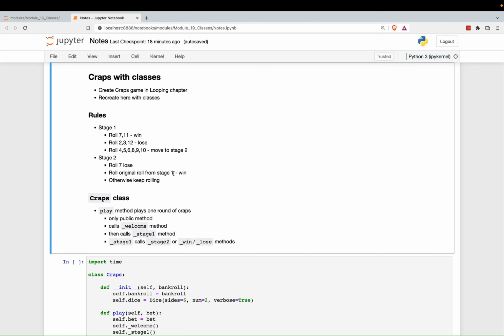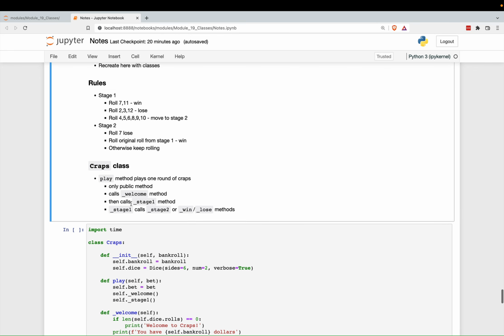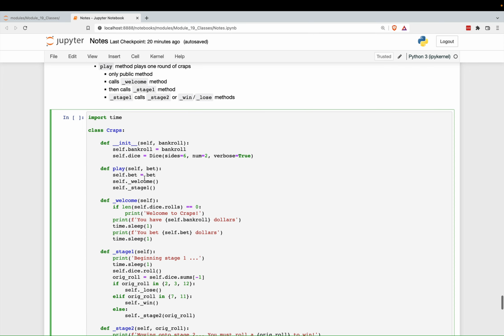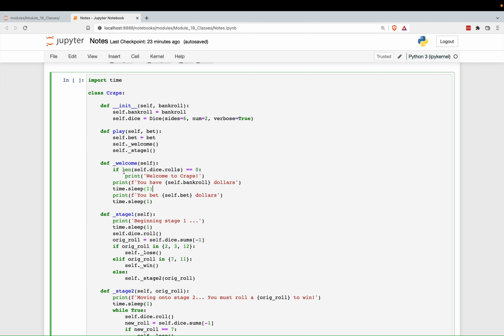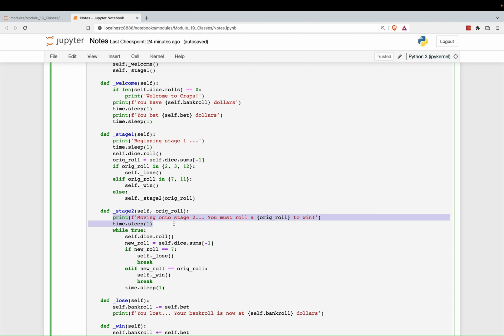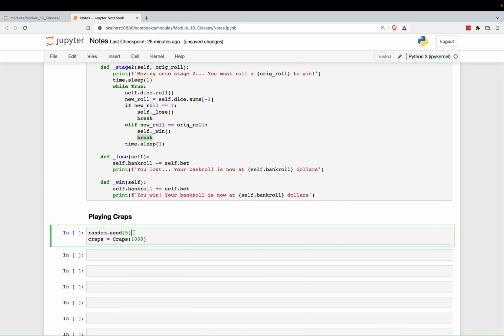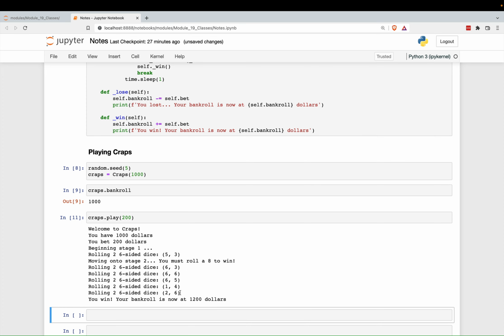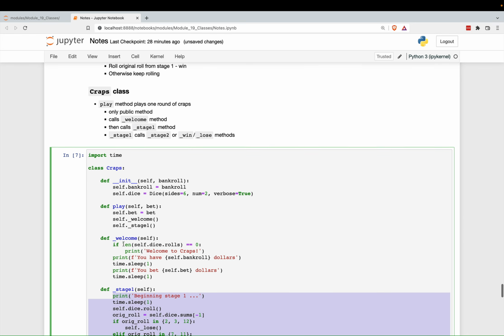17 Craps with Classes